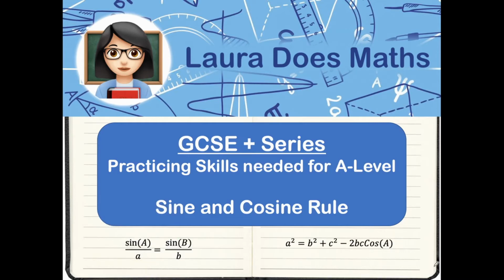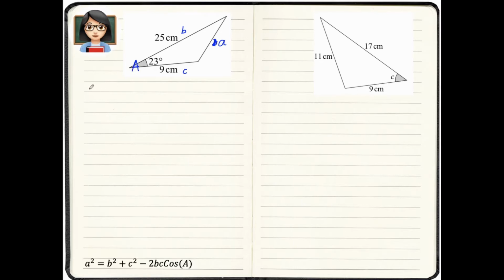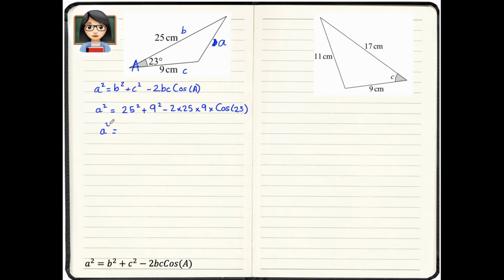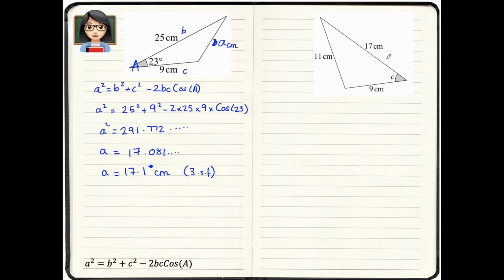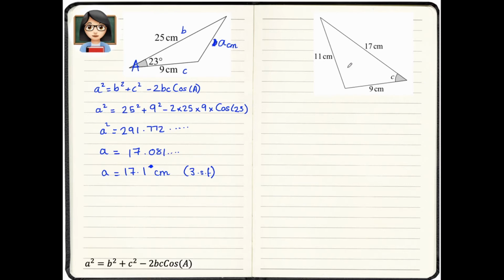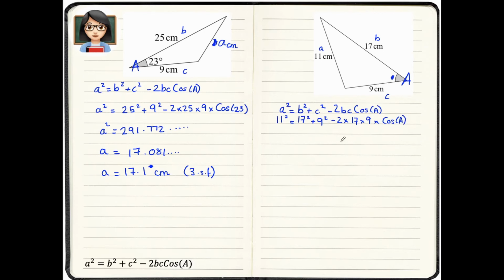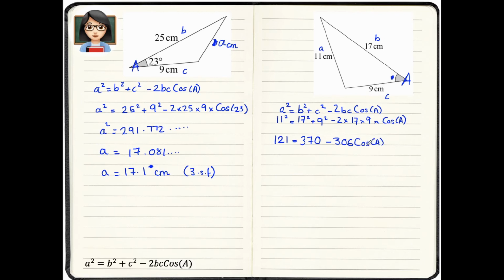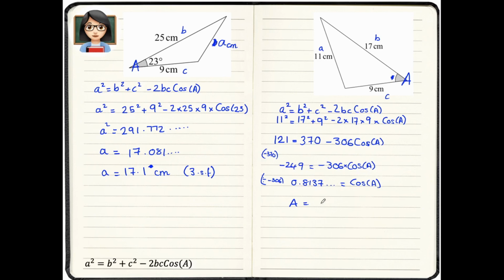Cosine Rule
👩🏻‍🏫 How to use The Cosine Rule!

Introducing the second video in my GCSE+ series. Designed to take you through the grade 8-9 level GCSE content and prepare you for A-level, these videos are a taster of the GCSE+ sessions that I will be running live through my virtual classroom.

Join us on a session by session basis or sign up for a group of classes and take advantage of our discount.

👩🏻‍🏫 Laura x